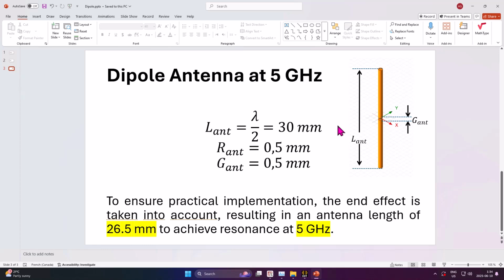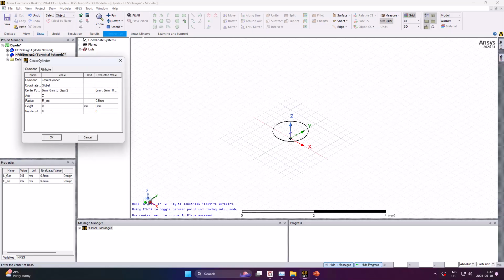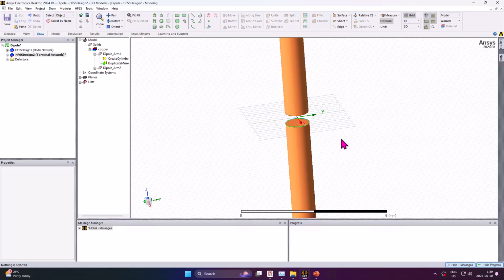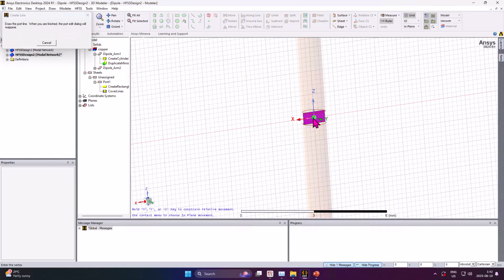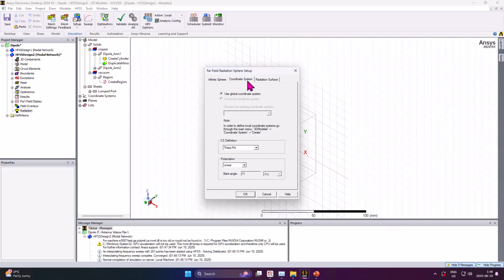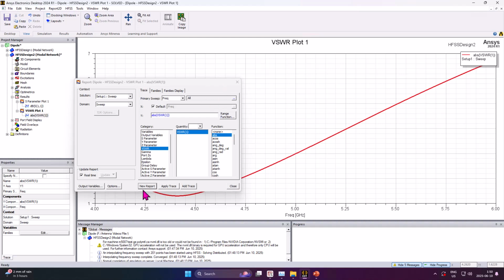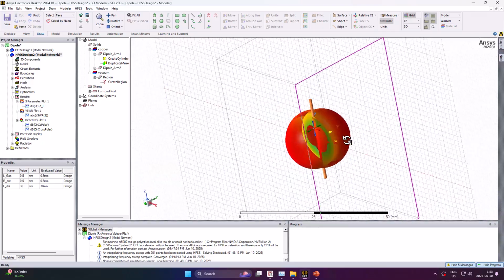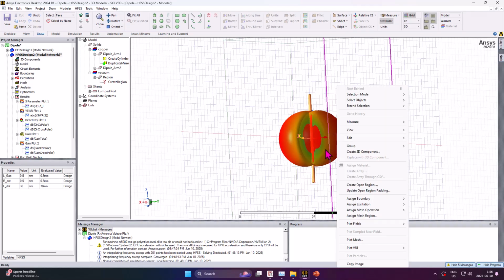Dipole Antenna in HFSS